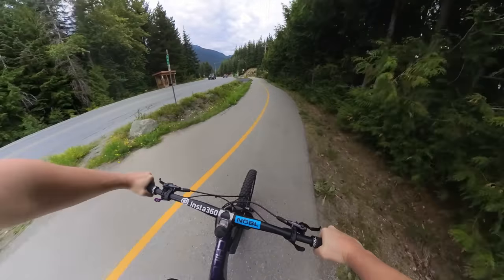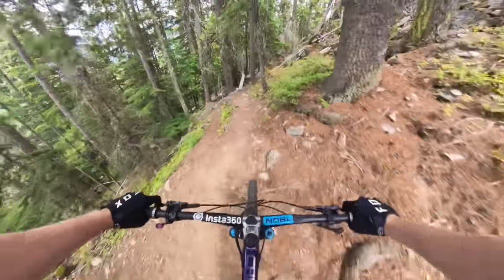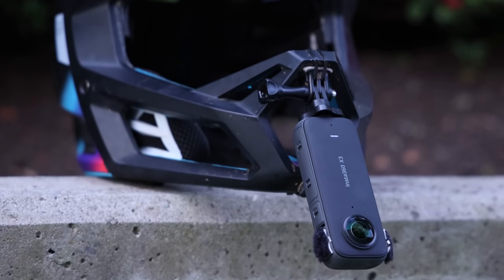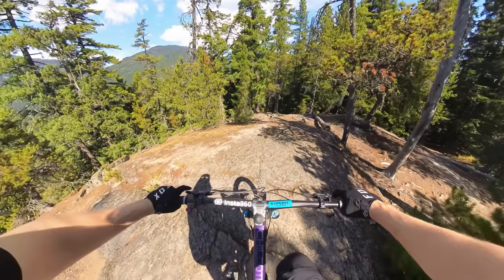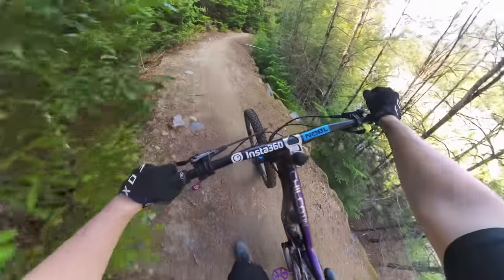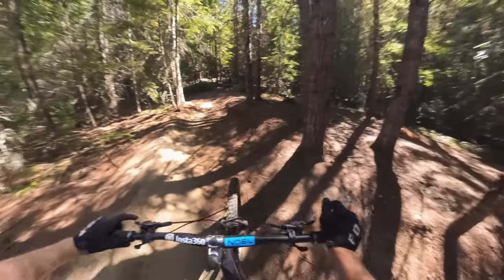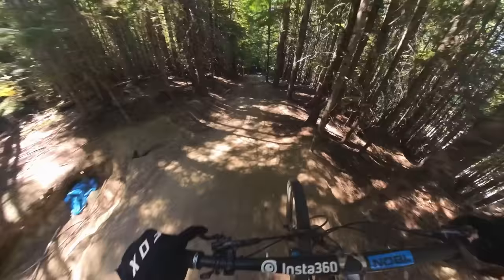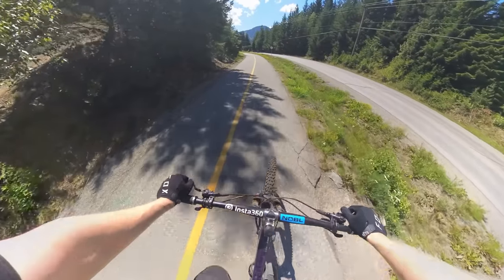Whistler is no joke...